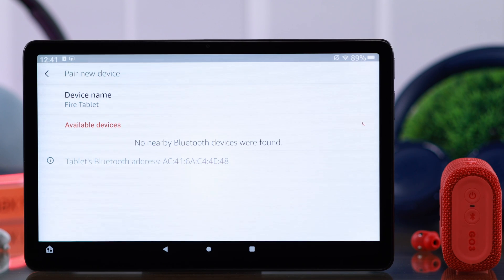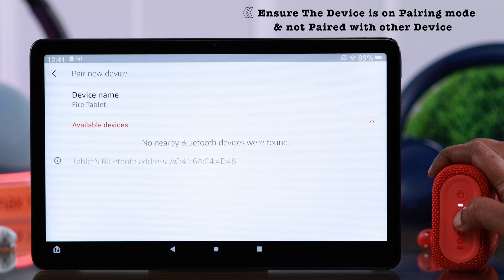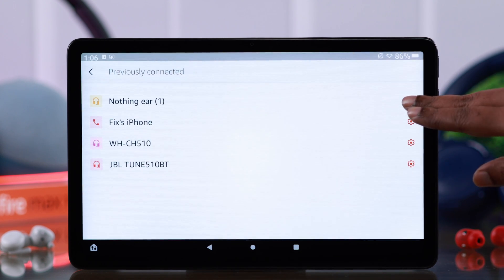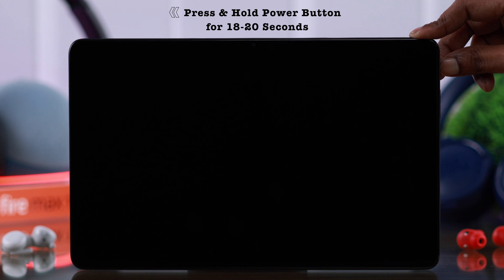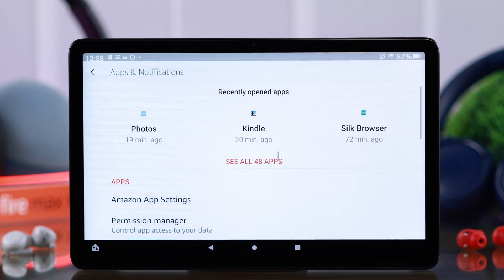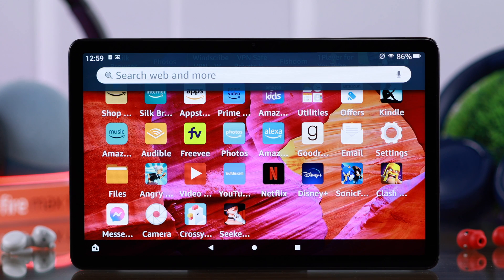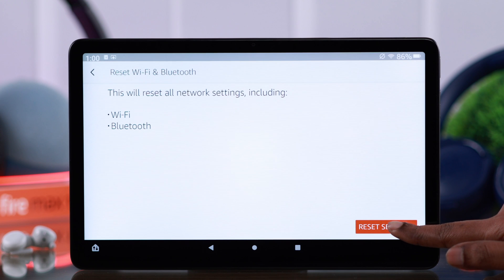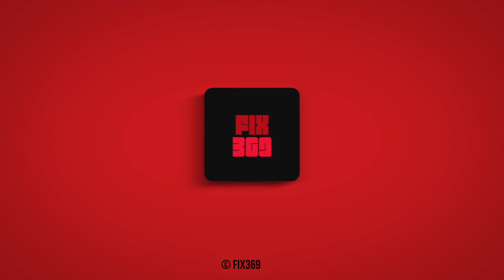Amazon Fire Tablet: Bluetooth Not Connecting on Max 11? - Fixed!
Bluetooth devices won’t connect to your Amazon Fire Max 11 Tab? Struggling with mentioned below Bluetooth pairing issues on your Amazon Fire Tab, like-

* Bluetooth paired but not connecting,
* Bluetooth device won’t show up on Fire Tab,
* Auto connect not working,
* Bluetooth Keep disconnecting,
* Bluetooth device won’t work/respond,
* Can’t find Bluetooth device,

In this video, The Fix369 Team will show you the best 4 solutions to resolve the Bluetooth not working problem on the Amazon Fire Max 11 Tab or any other Amazon Fire Tab effectively.

0:00 Amazon Fire Max 11 Bluetooth not working?
0:14 Solution 1: Basic Troubleshooting
0:45 Solution 2: Force Restart
1:03 Solution 3: Clear Bluetooth Cache
1:24 Solution 4: Reset Network Settings